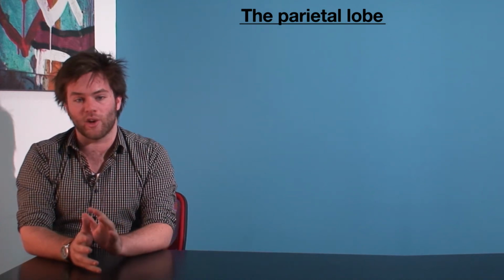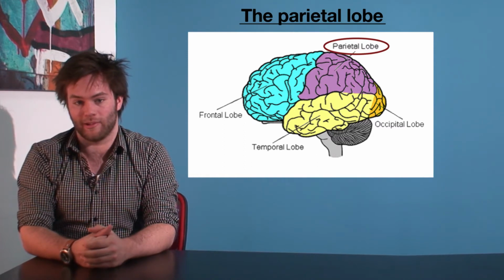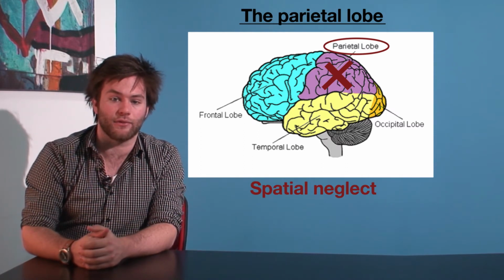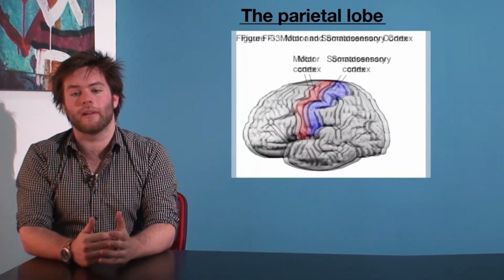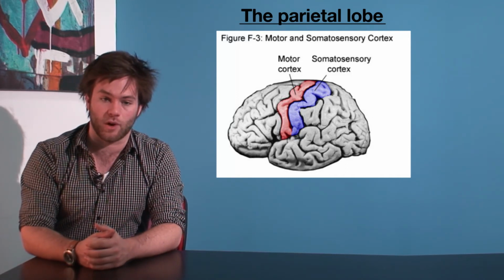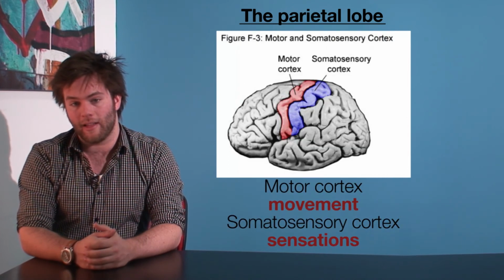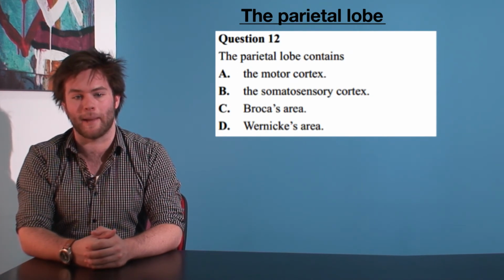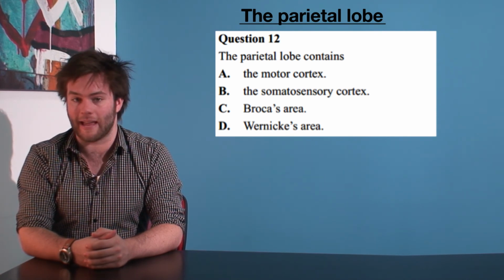VCE Psychology - The Parietal Lobe